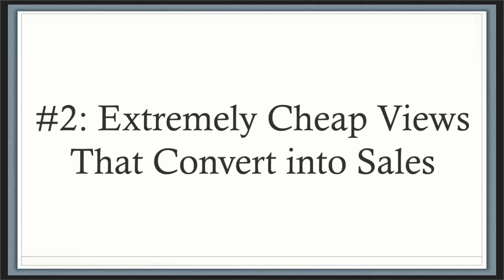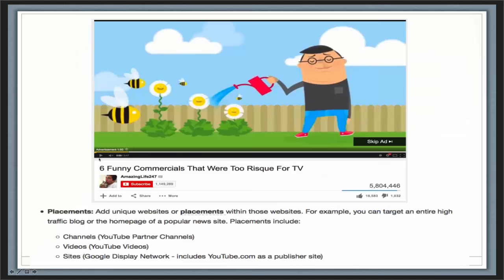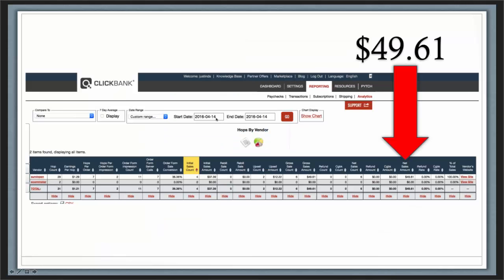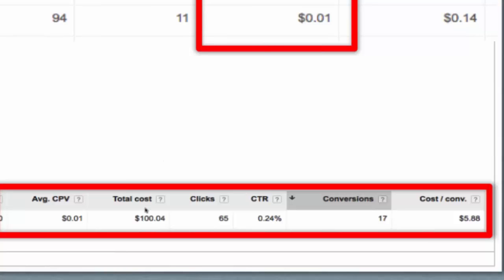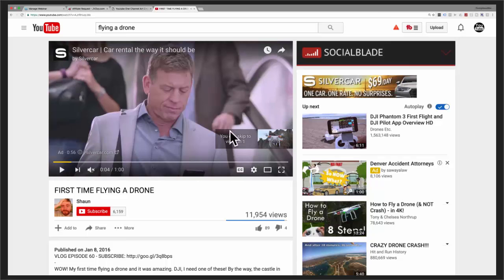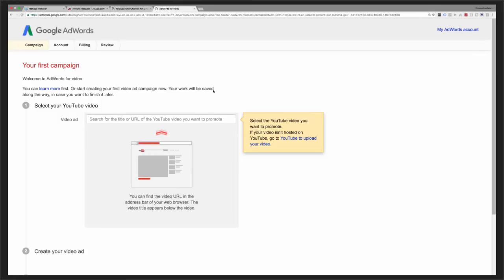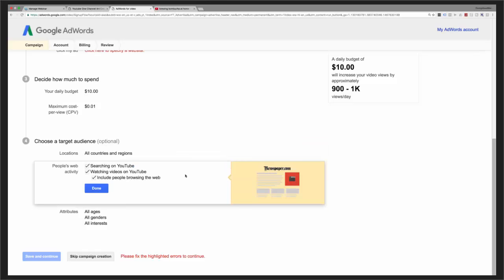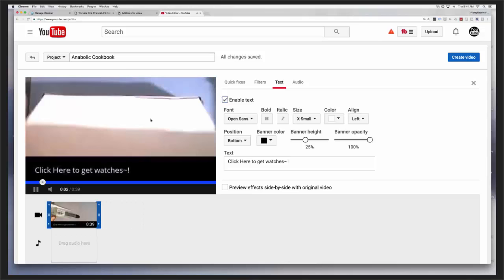Video Ads Crash Course 3 0 Webinar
- YouTube Video Ads 101 Webinar with Justin Sardi. This is the best YouTube ads traffic course I've ever seen.

Let's come out and say it.

SEO sucks.

You work for ages to get anything approaching a decent rank, and as soon as you do, some jerk at Google changes the algorithm.

People call it free traffic.  But when you're working that hard for it, IT'S NOT FREE.

So you turn to Facebook and paid ads, because that's what everyone says you should do.

And you burn hundreds of bucks on ridiculous CPCs.

You start to wonder if traffic's actually possible at all...

Here's the good news: it is.  This proves it.

Paid traffic is the way to go.  But not Facebook.  There's a network that's MUCH better.  Awesome targeting, $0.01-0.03 CPCs, and a $100 signing bonus.

The network?

YouTube.  And no, that's not a typo.

A lot of people never think to advertise there, because they think they'll need videos of their own.

But you don't.  You can use other people's videos and make a lot of bank.

(Like the $66,334 campaign with 9159% ROI you'll read about on the web page)

Usually, this course comes with a $97 price tag.

But for the next few days only, the price has been slashed.

And that means it's now open to anyone who wants to create a sustainable, profitable traffic source.

Which is, let's face it, anyone with sense.

Get your copy here, but remember - the discount is for a limited time only